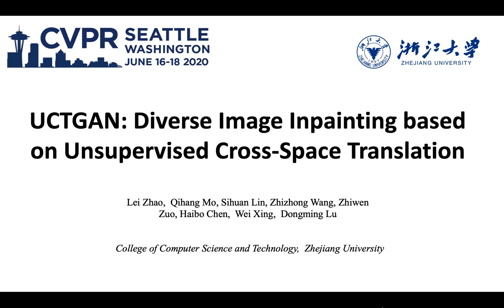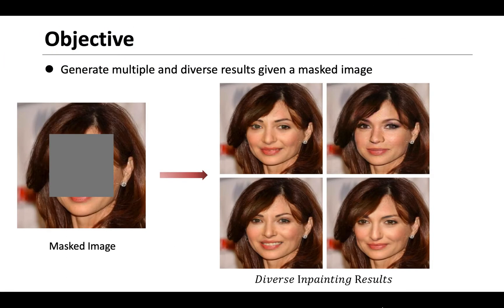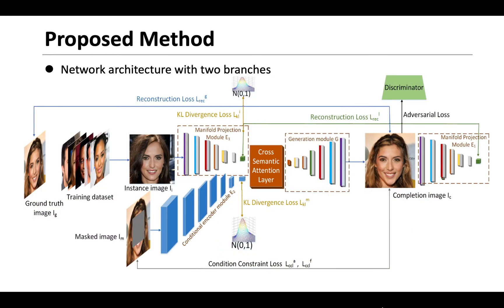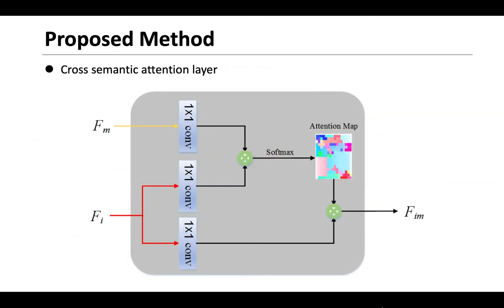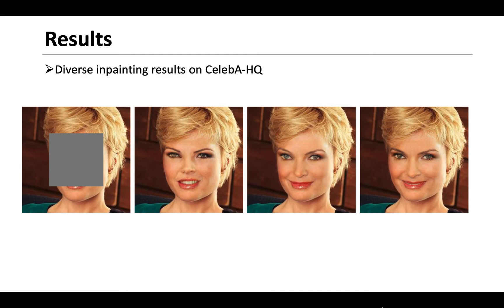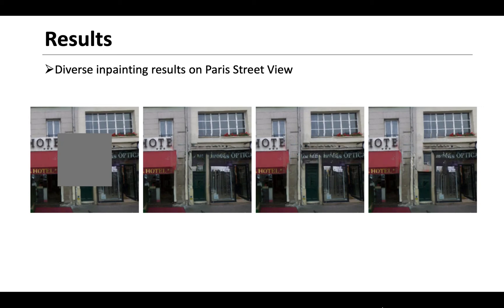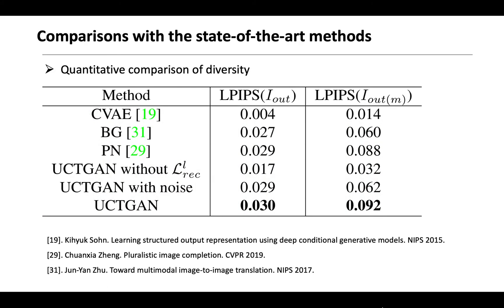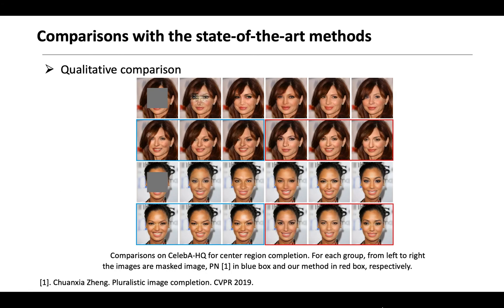UCTGAN: Diverse Image Inpainting Based on Unsupervised Cross-Space Translation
Authors: Lei Zhao, Qihang Mo, Sihuan Lin, Zhizhong Wang, Zhiwen Zuo, Haibo Chen, Wei Xing, Dongming Lu Description: Although existing image inpainting approaches have been able to produce visually realistic and semantically correct results, they produce only one result for each masked input. In order to produce multiple and diverse reasonable solutions, we present Unsupervised Cross-space Translation Generative Adversarial Network (called UCTGAN) which mainly consists of three network modules: conditional encoder module, manifold projection module and generation module. The manifold projection module and the generation module are combined to learn one-to-one image mapping between two spaces in an unsupervised way by projecting instance image space and conditional completion image space into common low-dimensional manifold space, which can greatly improve the diversity of the repaired samples. For understanding of global information, we also introduce a new cross semantic attention layer that exploits the long-range dependencies between the known parts and the completed parts, which can improve realism and appearance consistency of repaired samples. Extensive experiments on various datasets such as CelebA-HQ, Places2, Paris Street View and ImageNet clearly demonstrate that our method not only generates diverse inpainting solutions from the same image to be repaired, but also has high image quality.